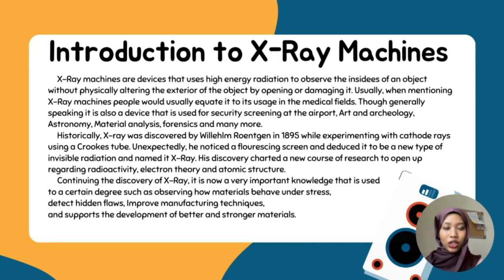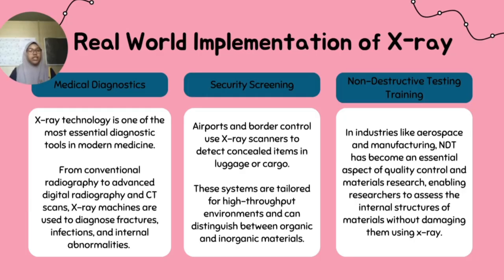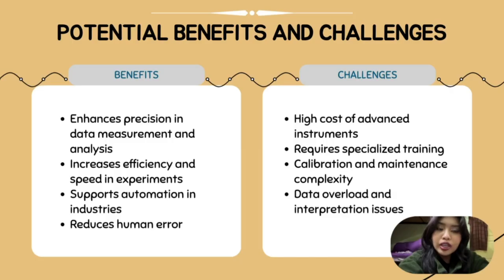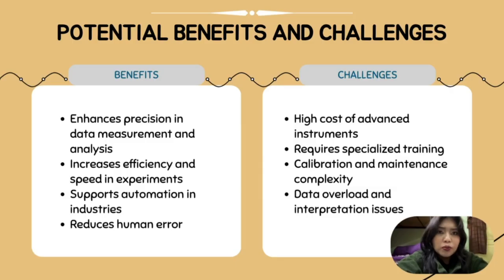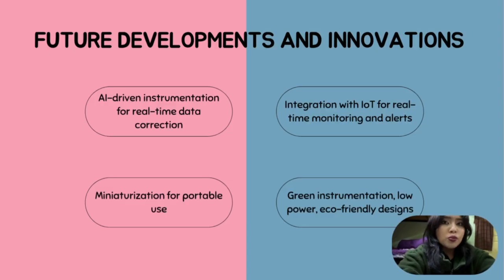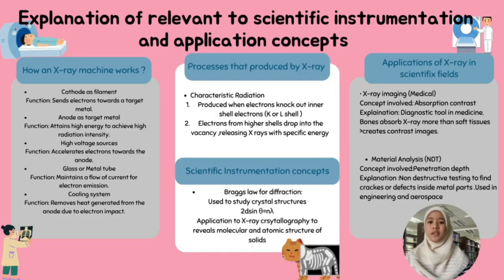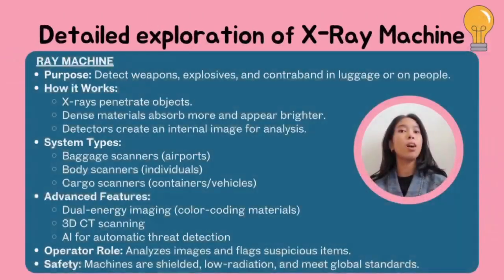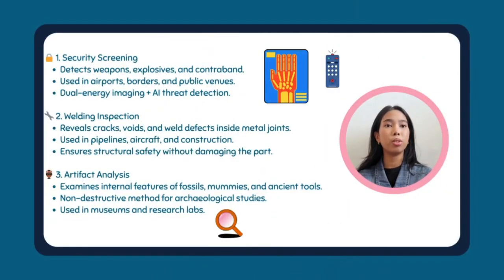PHY380 XRAY MACHINES A4AS1204_9